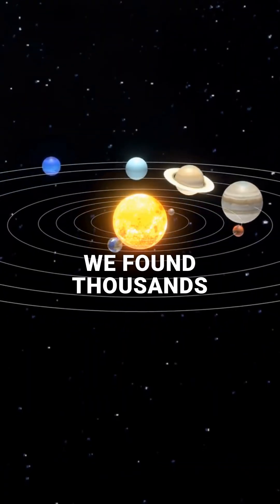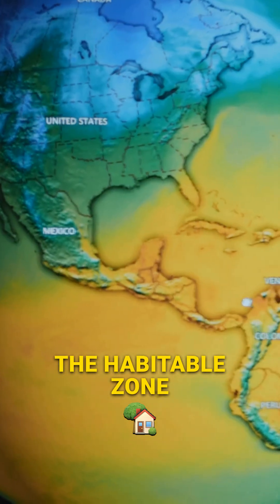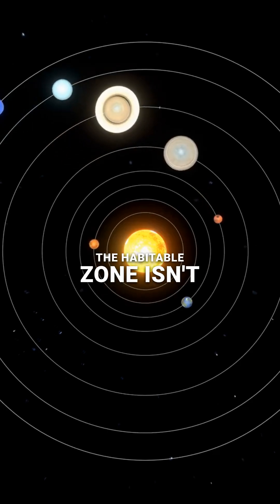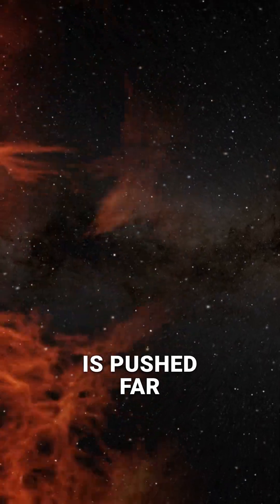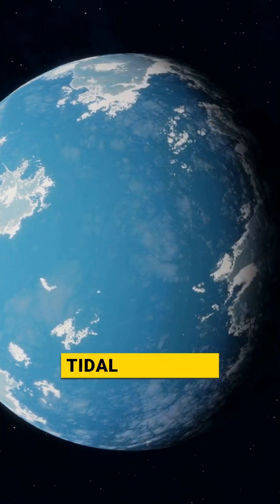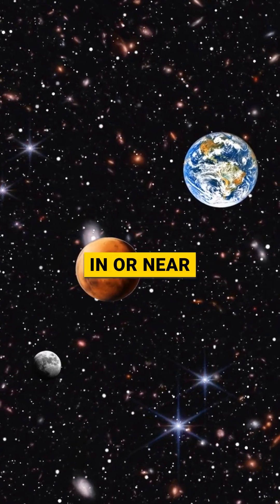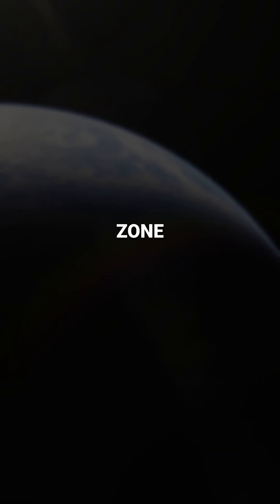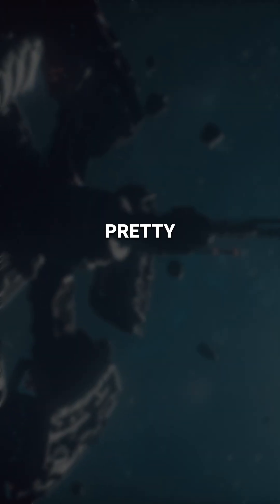Exploring the Goldilocks Zone: The Search for Life Beyond Earth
🌌 Searching for Earth 2.0?

Thousands of exoplanets exist, but only a few are in the Goldilocks zone, that perfect spot where conditions are just right for life! 🌍✨ It’s all about finding the right distance from stars, where liquid water can thrive. While some planets may be scorched or frozen, we’re on the hunt for those cosmic gems that might just support life.